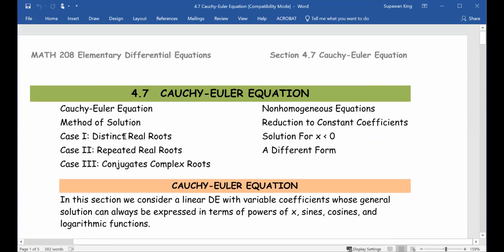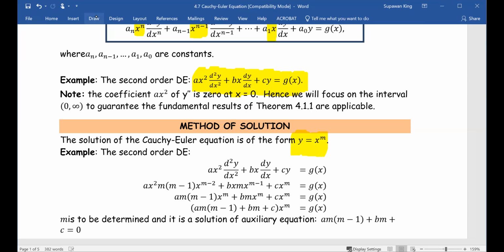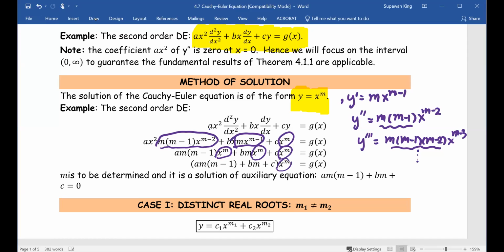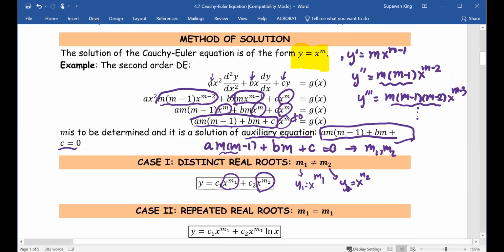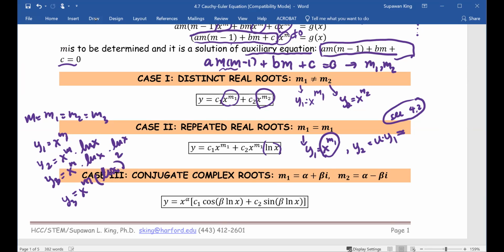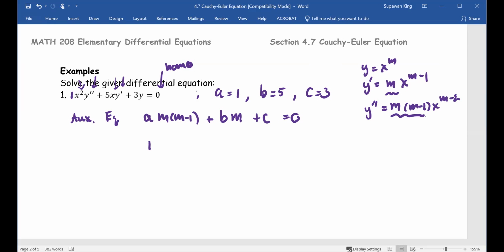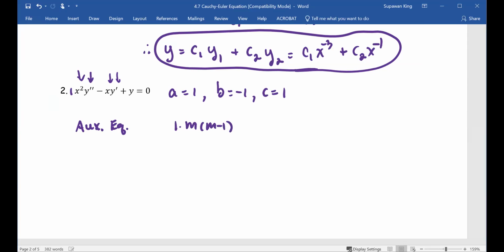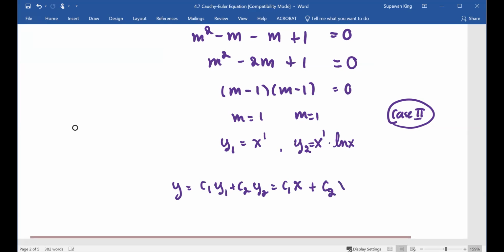M208 Sec4_7 Cauchy Euler Equations - Ex1,2